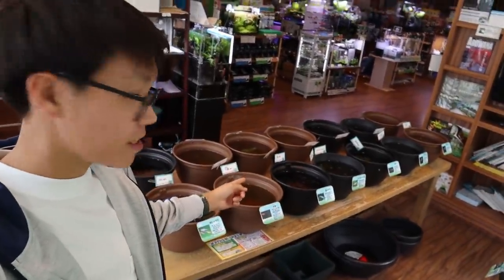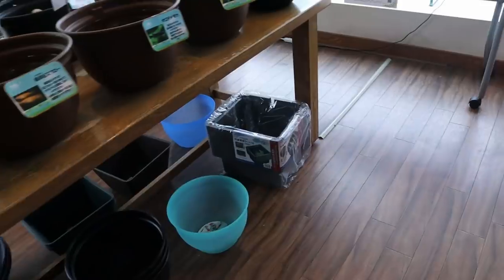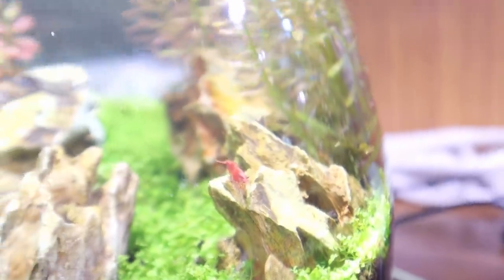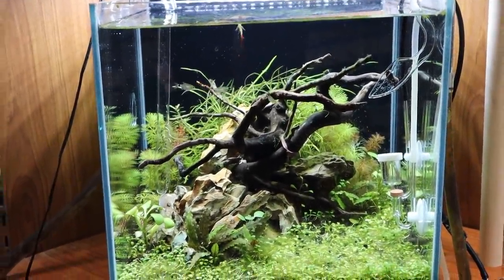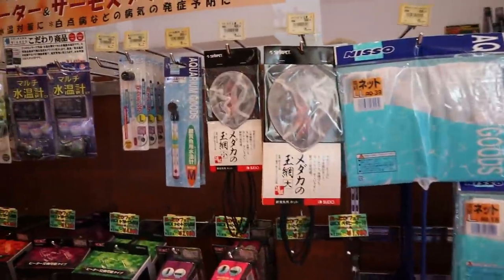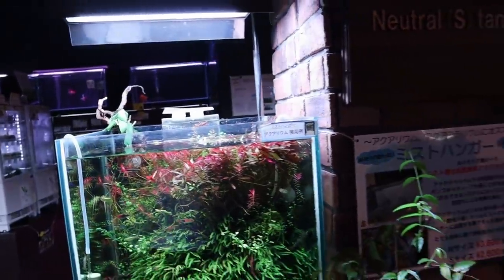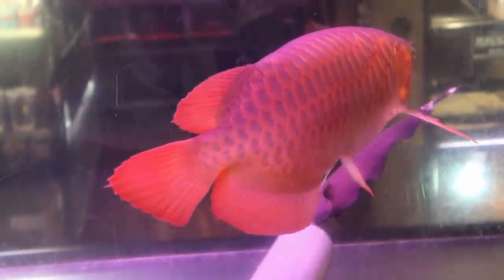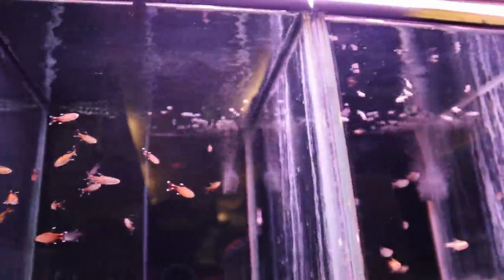This FISH STORE in Japan is INCREDIBLE!! Okinawa Bianco Tour ②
This fish store in Japan is incredible! This is Okinawa Bianco fish store tour part 2! This aquarium shop has an amazing selection of fish, plants and all sorts of products that an aquarium enthusiast would need. Okinawa Bianco literally has everything including reptiles lol.